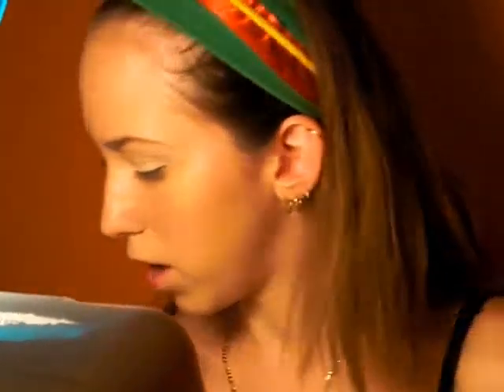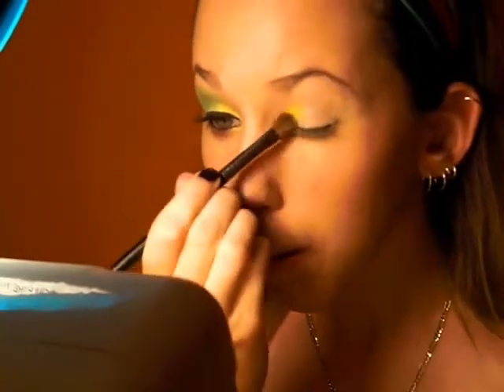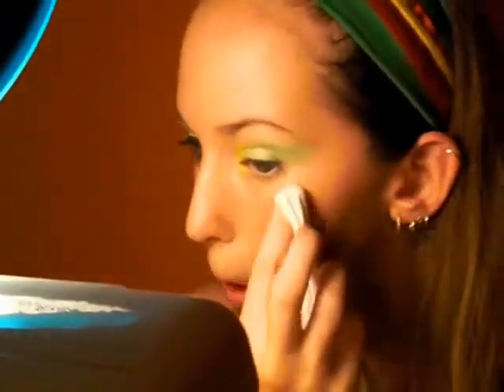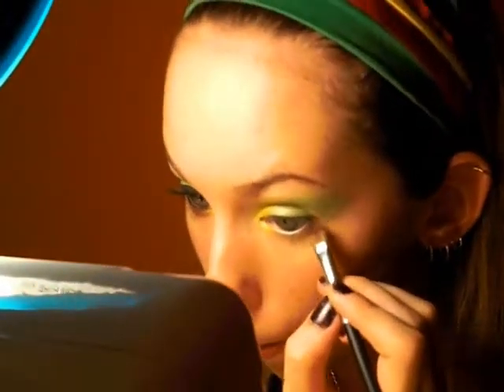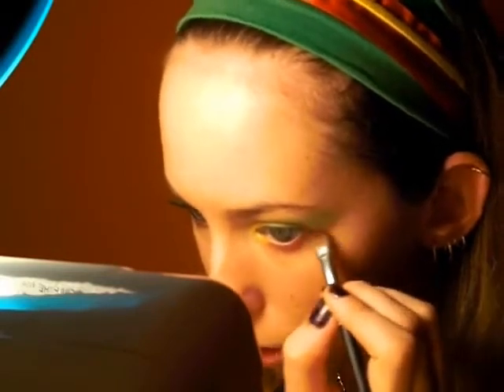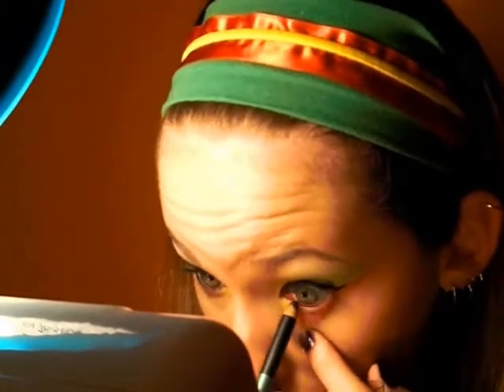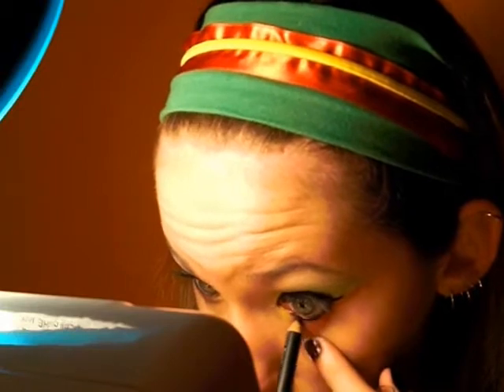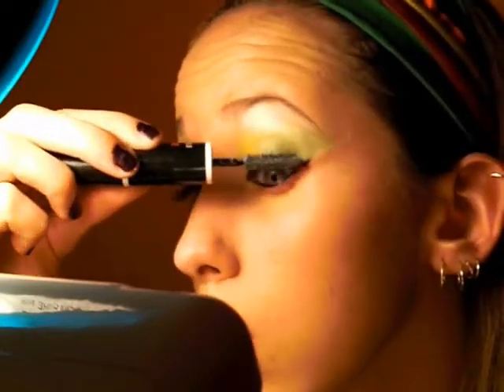Rasta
This is a Rasta Look...I just seen this look and I was like I'm going to give that a go. Hope you all enjoy!!

What I Used:
To prime I just use MAC Paint in Bare Canvas
My Manly 120 Palette (got from ebay) Yellow, Green, Red any shade will work
MAC Liquid Eyeliner in Boot Black (upper eyelid)
Any Black Eyeliner (waterline)
Maybelline Intense Volume XXL Mascara (white side on upper lashes)
Rimmel London Lycra Lash Extender Mascara (upper and lower lashes)
Any Red Lipliner
Any Red Lipstick
Any Red Lipgloss

Thanks So Much For Taking the Time to Check My Videos Out!!